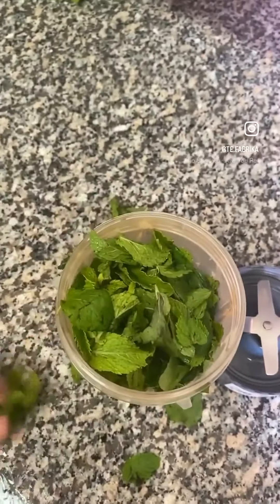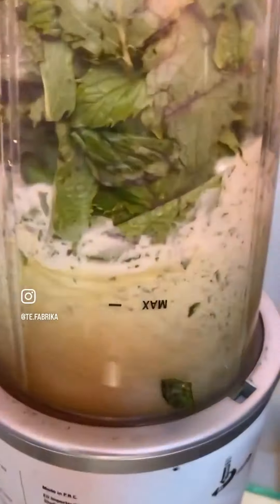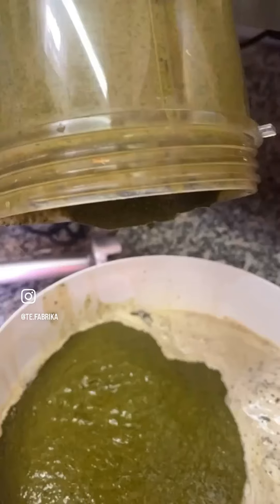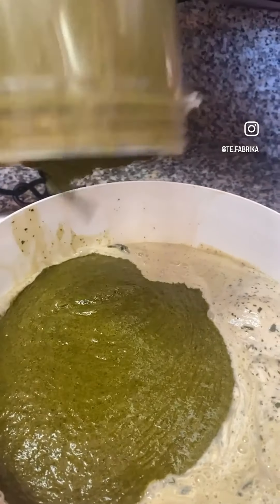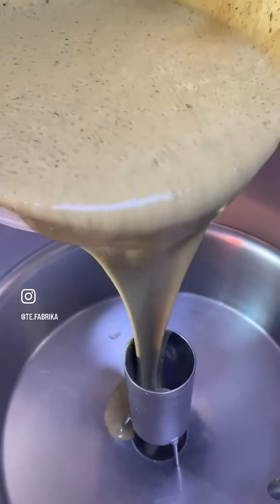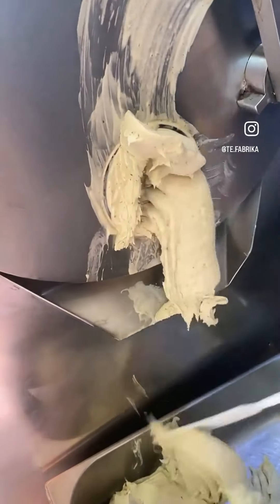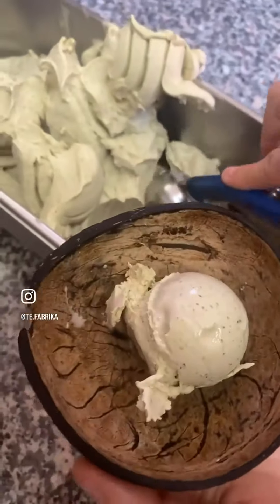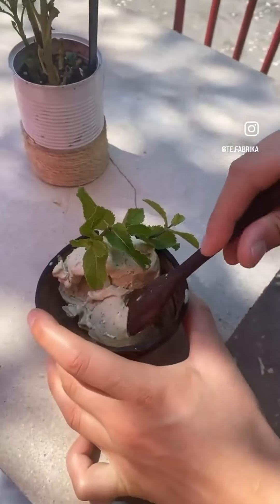How to make MINT Ice Cream! 🍦🌱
3 easy steps to make Mint Ice Cream to die for!